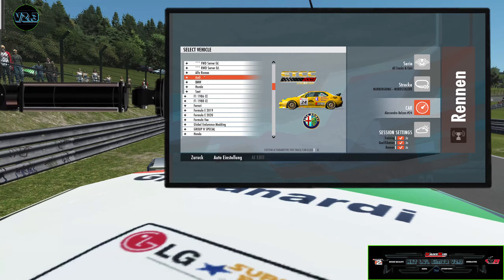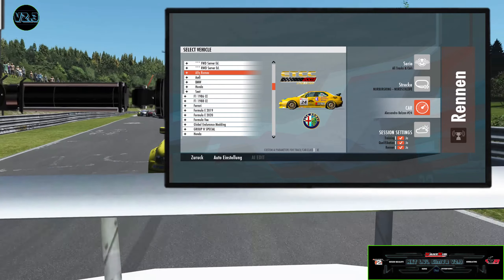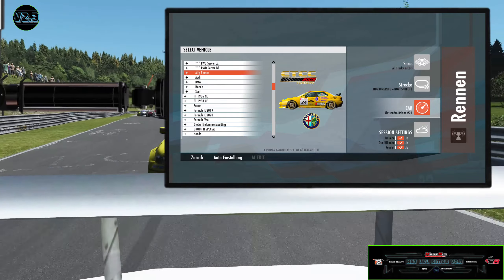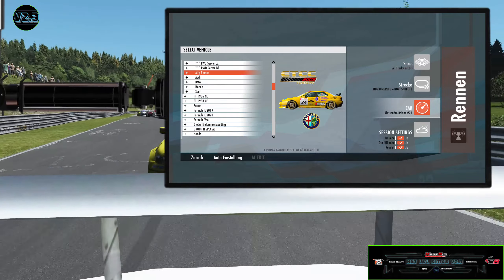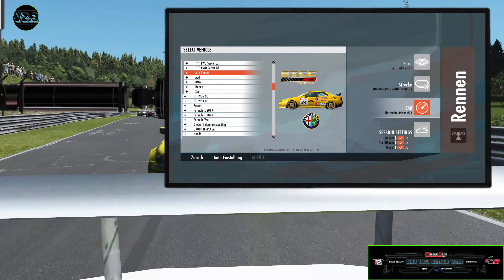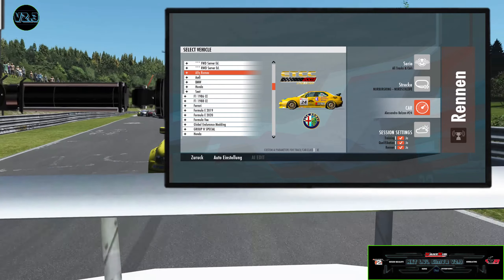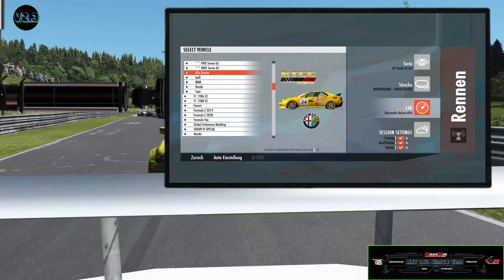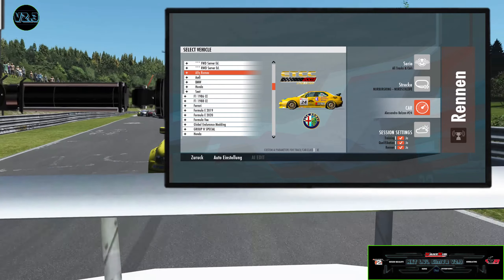VR Motorsport - News [ETCC 2003 Presentation] rFactor 2 / SimRacing [1440p 2K]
Hello my Sim friends.
As promised, today there is a small presentation of the ETCC 2003 Mod.
It is still in beta status and is unfortunately not yet available to the public.
But guys, this thing will be a blast!

Relax, sit back and enjoy the show!

Enclosed you will find the link to Marcos Topic in the rF2 forum, here you will always stay up to date with the latest news.